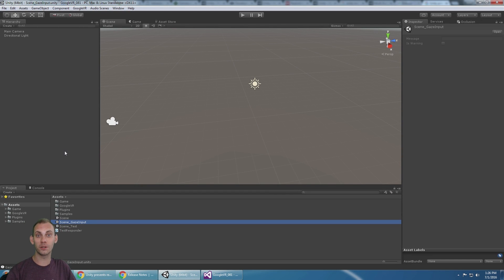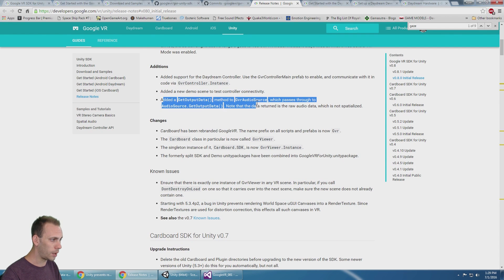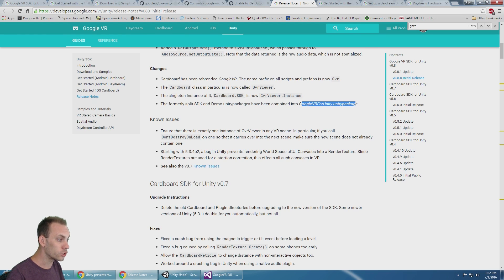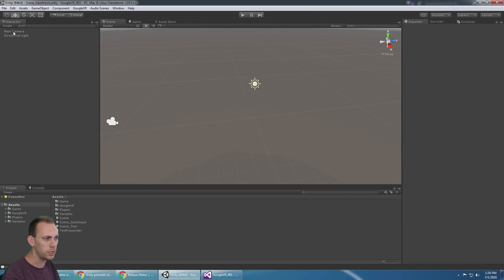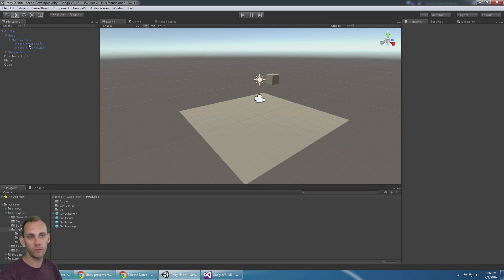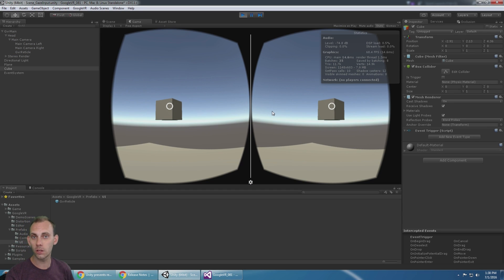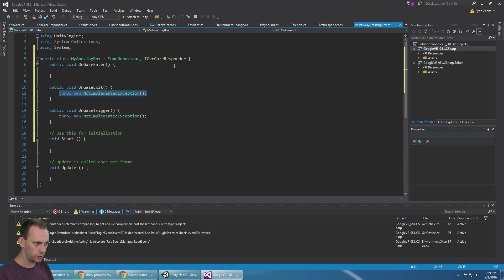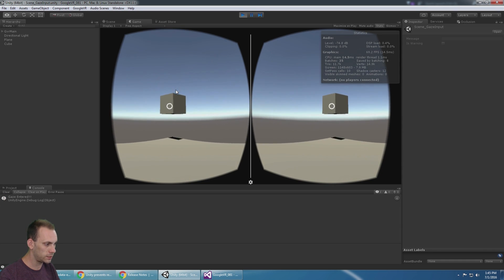GoogleVR 0.8 Update, Gaze Input, 2000 VR Developers, and more!